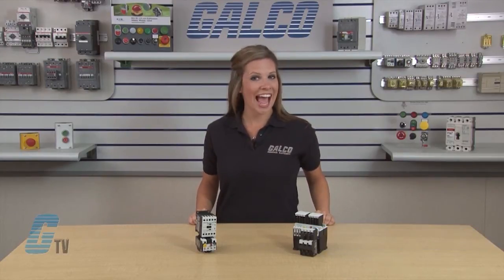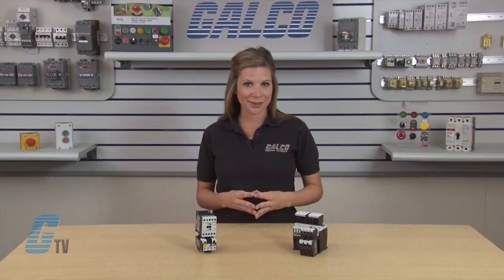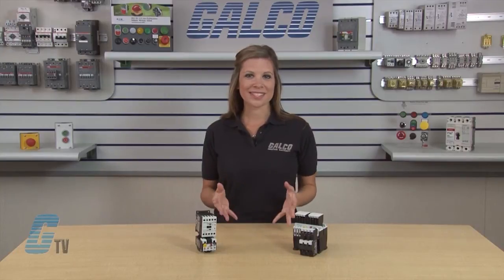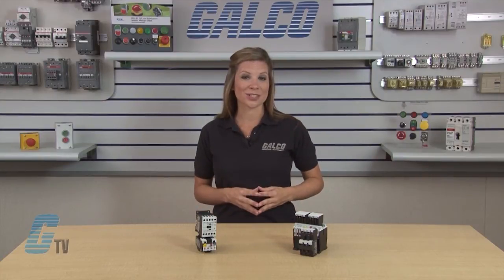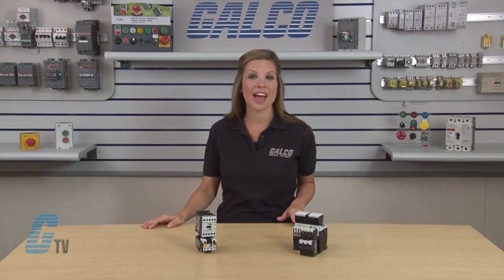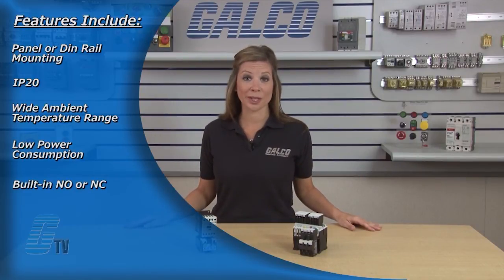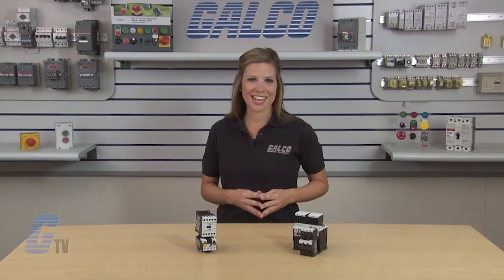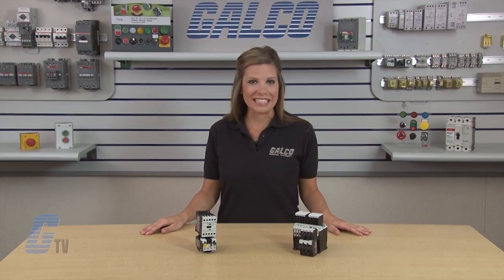EATON Cutler-Hammer "XT-Series" IEC Starters - A GalcoTV Overview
Katie Rydzewski gives an overview of the Eaton Cutler-Hammer XT Series IEC Starters.

Eaton's XT line of compact, space saving, and easy to install starters is the efficient and effective solution for customer applications. Because XT meets IEC, UL, CSA, CCC, and CE standards, it is the perfect product solution for IEC applications all over the world.

XT Starters Features:
-   12~600 VAC/VDC Coils
-   Up to 100 HP @ 230V
-   Up to 200 HP @ 460V
-   Panel or DIN Mounting Up to 65A
-   Large Ambient Temperature Range
-   Plug‑in Accessories For Reduced Installation Time